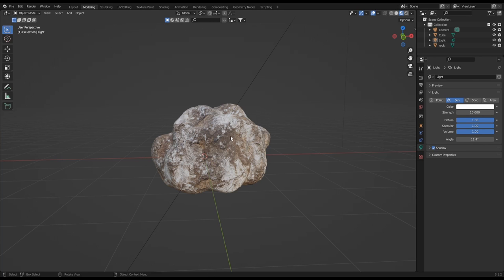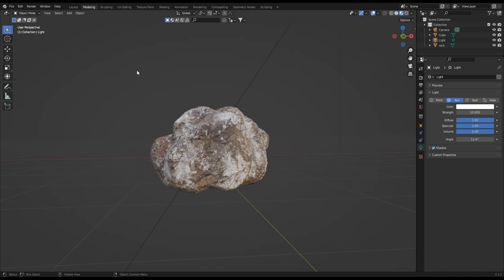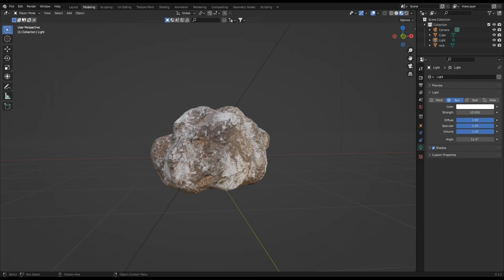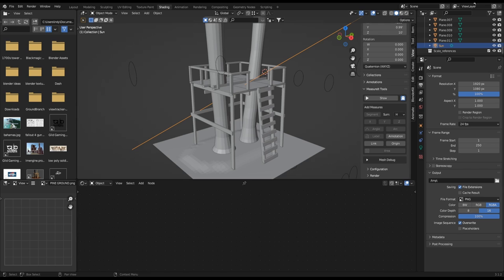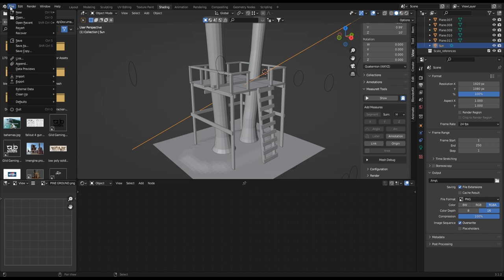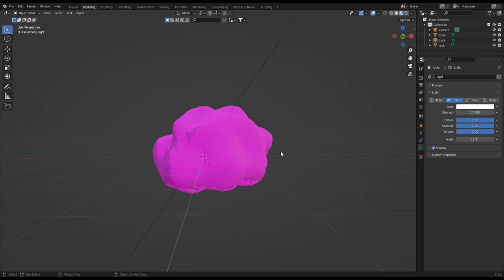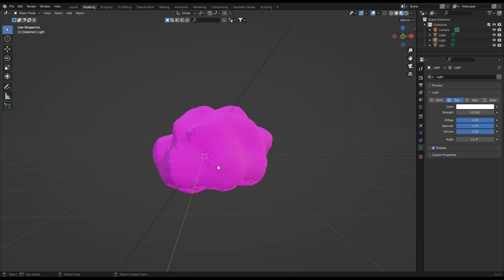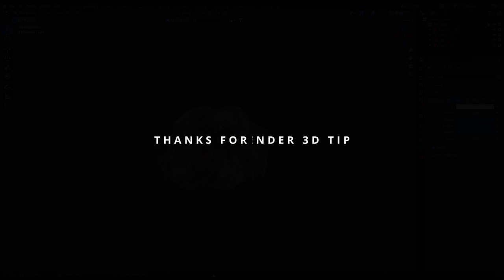BLENDER 3D QUICK TEXTURE TIP FOR MISSING TEXTURES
I show you in this video how to get those missing textures back..Hope you enjoy this Blender Tip